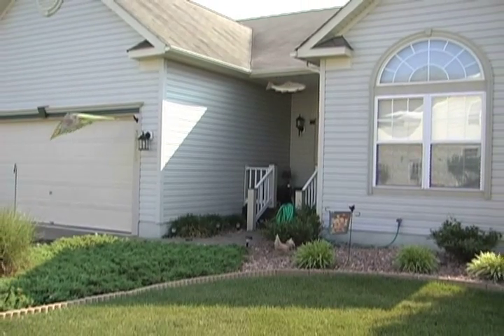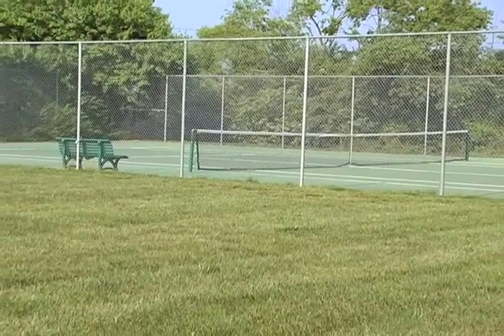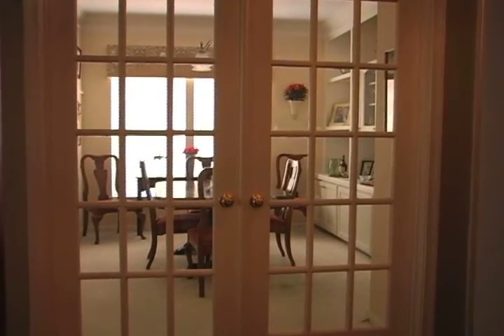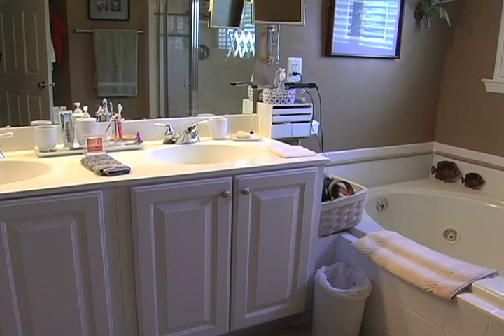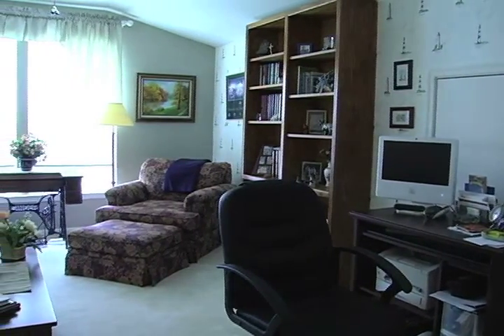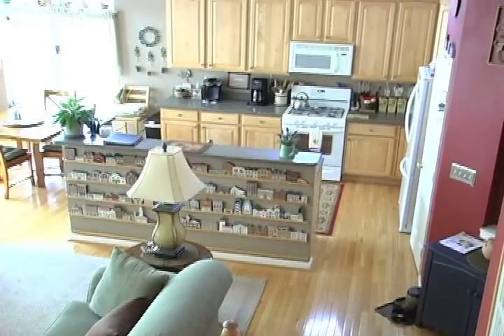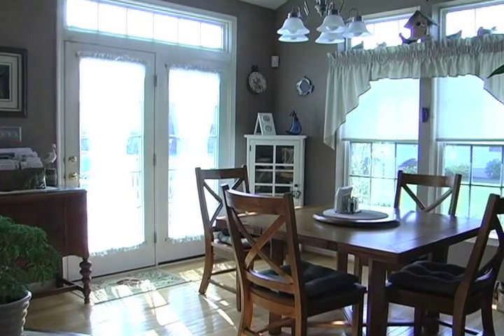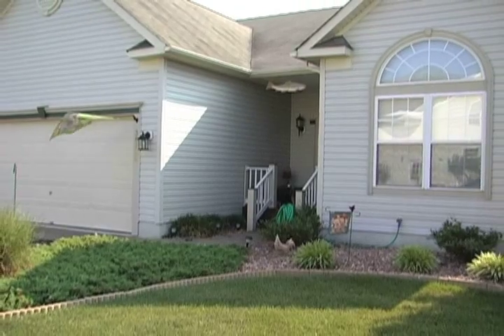Ocean View, DE Home For Sale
3 Bed 3 Bath in South Hampton